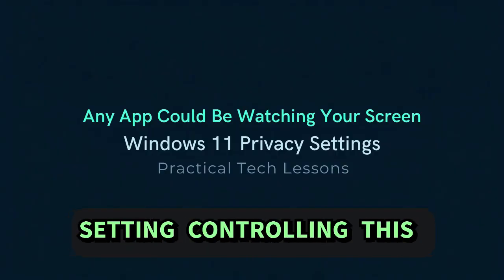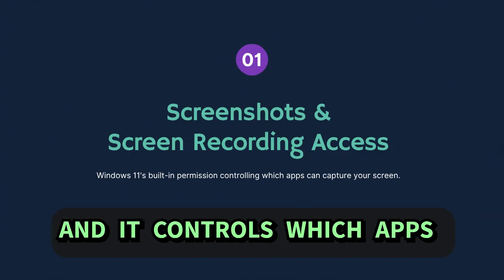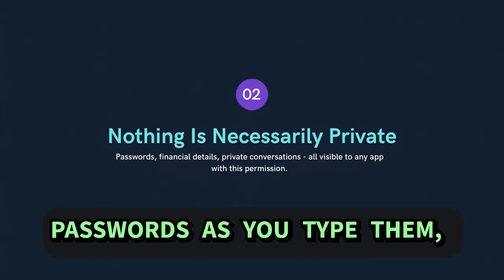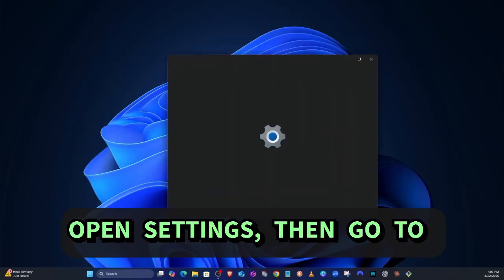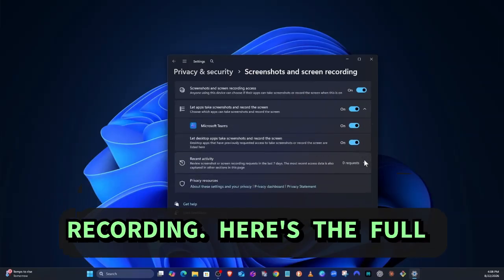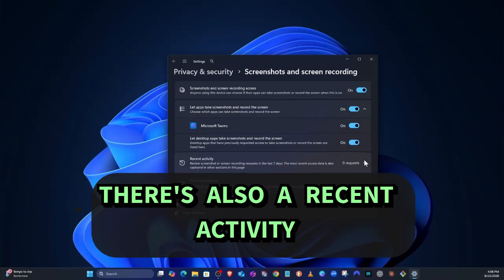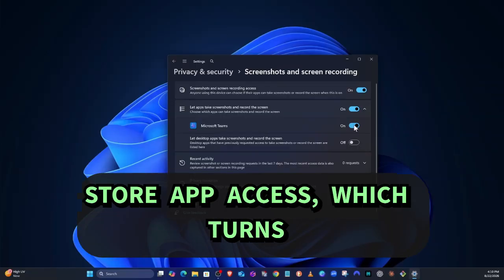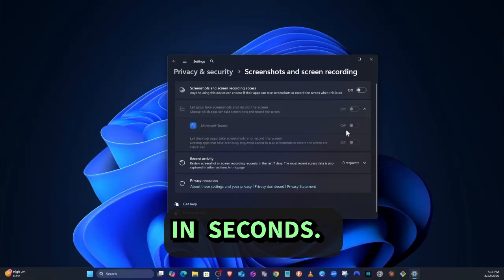Any App on Your PC Could Be Secretly Recording Your Screen — Check This Now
Windows 11 has a built-in permission system controlling which apps can secretly take screenshots or record your screen — and most people have never opened it, let alone turned it off. This video breaks down exactly what this setting does, why it matters more than most people realize, and how to check and lock it down in under two minutes.

By default, screenshot and screen-recording access is turned on for approved apps, meaning anything you've ever granted this permission to could potentially capture what's visible on your display — passwords as you type them, financial details, private conversations, and more. This isn't about any one app being malicious; it's about a permission that sits on by default and rarely gets reviewed.

This video walks through the real Windows 11 Settings path — Privacy & security, then Screenshots and screen recording — showing the master toggle, the per-app controls (including how to disable access for a specific app like Microsoft Teams), and the Recent activity log that shows what's actually been using this permission. Every step shown is recorded directly from a real Windows 11 device, not simulated or reconstructed from documentation.

If you want full control over what your apps can see on your screen, this is the exact setting to check.

0:00 Intro
0:25 What This Setting Is
0:47 Why This Matters
1:11 Walkthrough: Check and Disable It
2:09 Recap & Subscribe

Sources & Further Reading:

ElevenForum — "Enable or Disable Let Apps Take Screenshots and Record Screen in Windows 11"